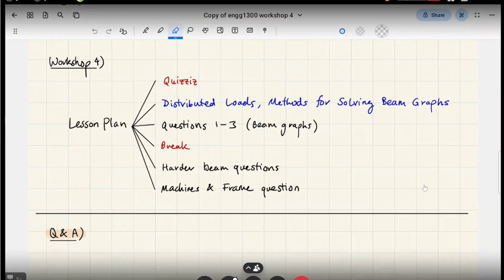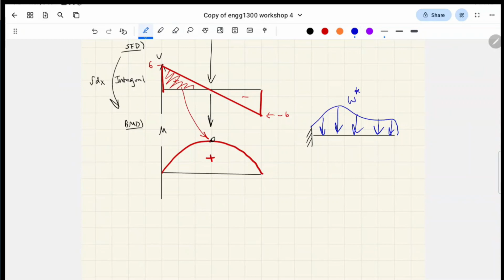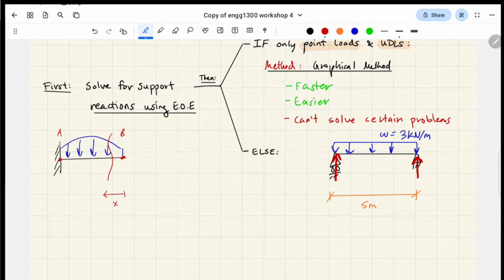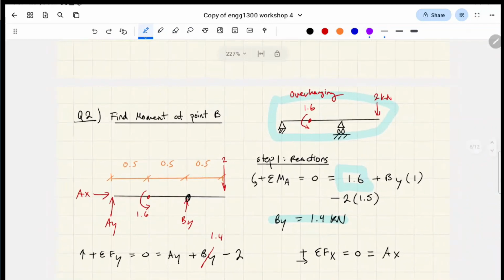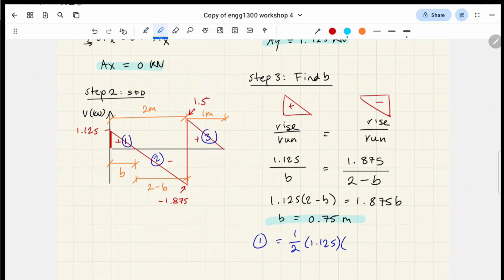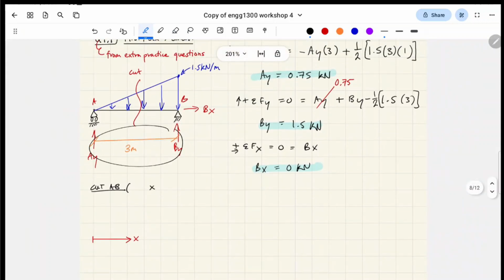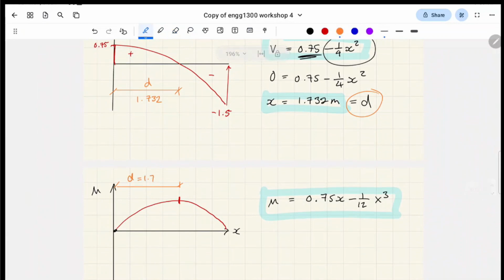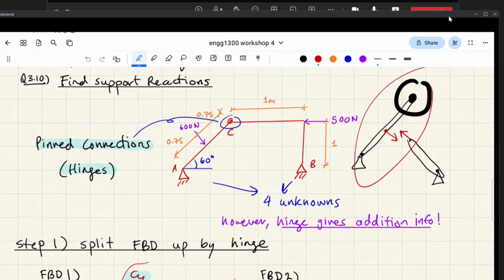Summer ENGG1300 W4